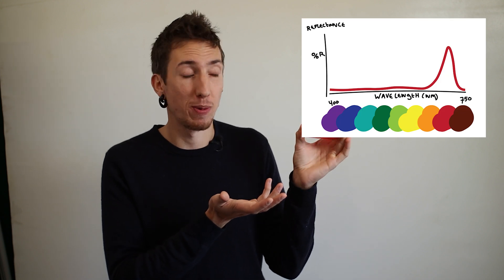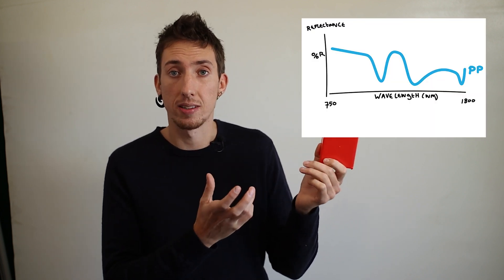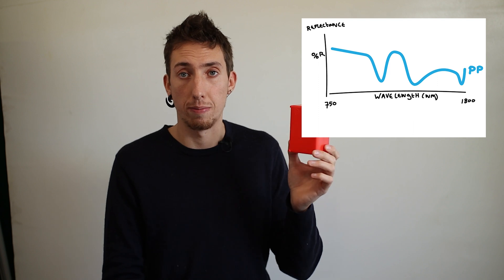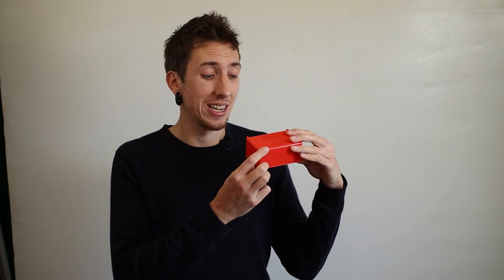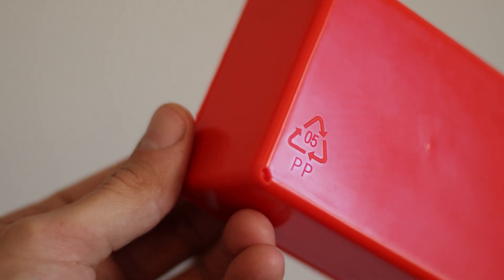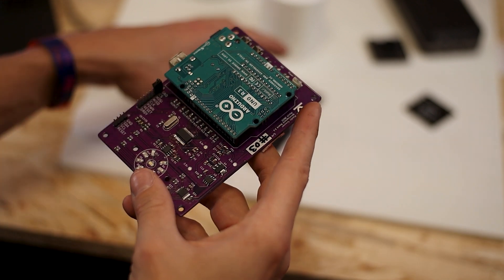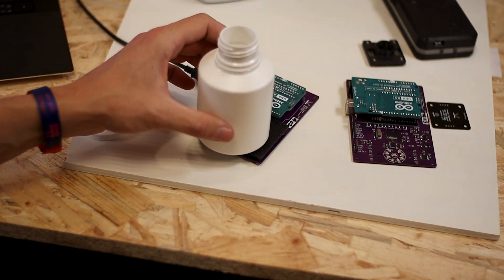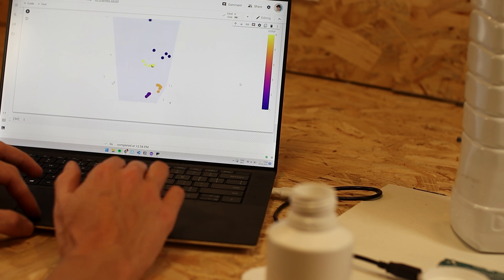Plastic Scanner update - State of the Plastic Scanner HackadayPrize 2022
We are participating in the Hackaday Prize 2022!
With the Plastic Scanner project, we are developing an open source device that can identify the 5 most common types of plastics, empowering plastic recycling and making it more accessible.